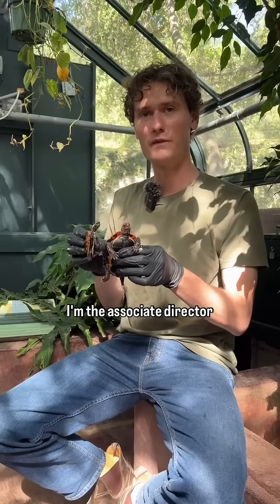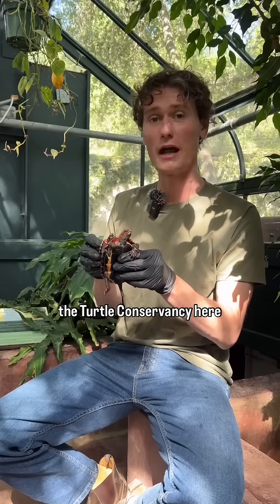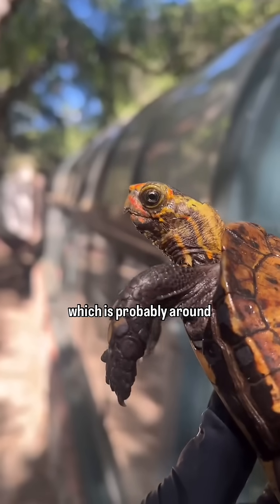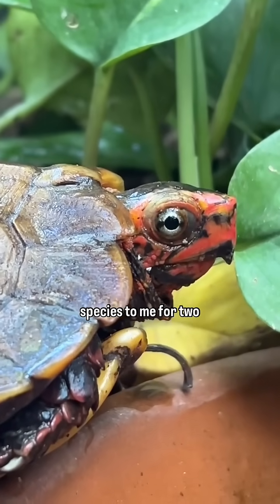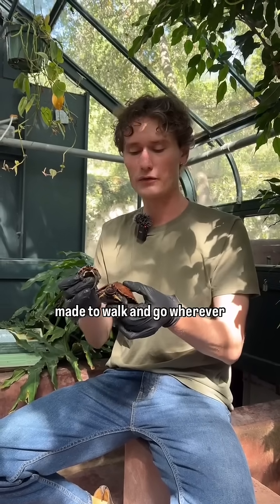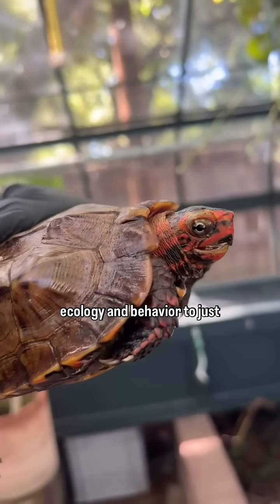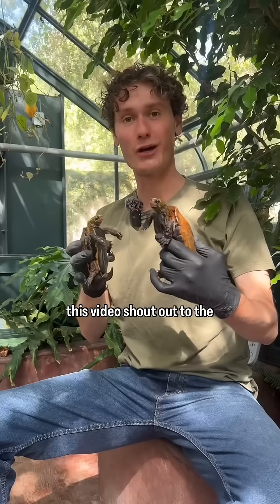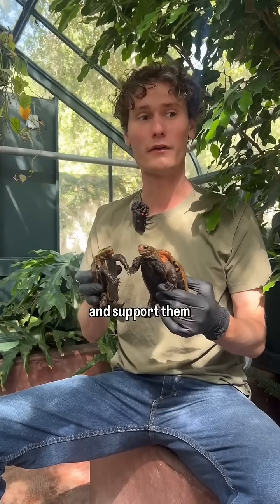Sunday Species Spotlight: Meet the Ryukyu black-breasted leaf turtle!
The Ryukyu black-breasted leaf turtle is nature’s tiny mountaineer, thriving in the steep, high-elevation forests of Japan’s Ryukyu Islands. With really big claws and long legs, it prefers life off the beaten path. Big thanks to the @okinawakamecentre for keeping these climbers safe!
Here at the Turtle Conservancy, we have been dedicated to the conservation of Ryukyu black-breasted leaf turtles for over 10 years. We maintain a group of these turtles at our center and have successfully produced many offspring. Our goal is to support Japanese researchers in studying this species and protecting their habitat into the future.